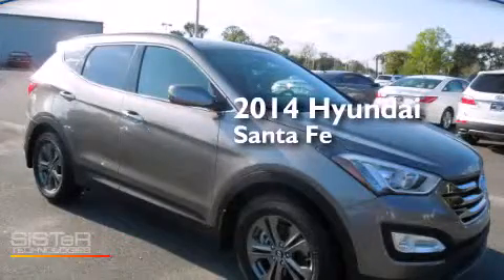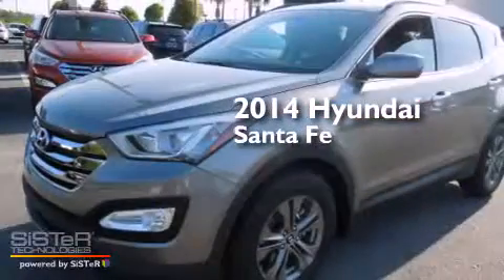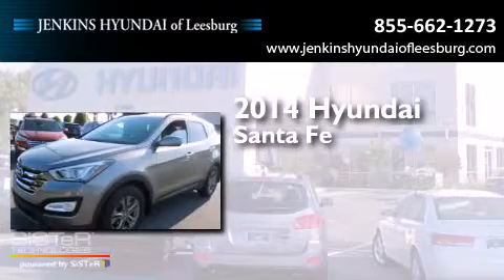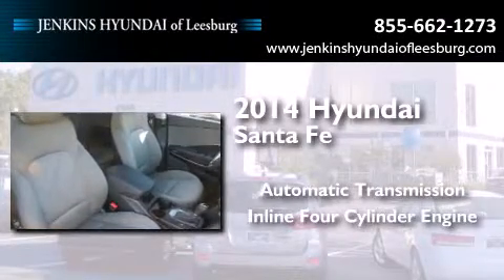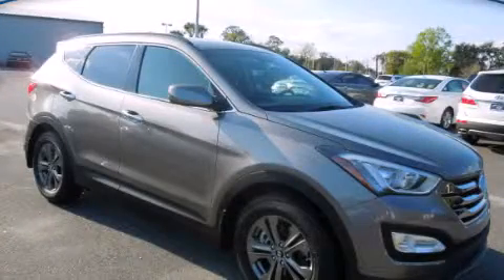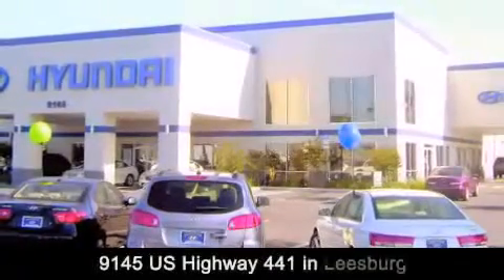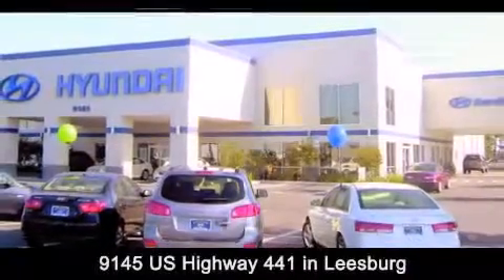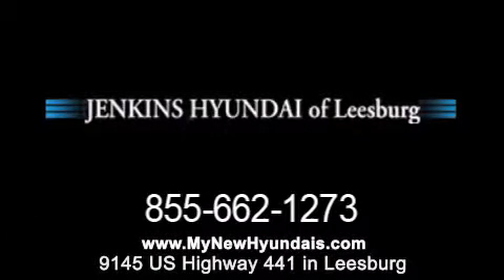2014 Hyundai Santa Fe Leesburg FL 34788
We have been honored to serve the Leesburg FL area , we promise that your experience at our dealership will exceed your expectations ! Year : 2014 Make : Hyundai Model : Santa Fe Engine : 2.4L 4 cyl Fuel Injected Trans . : a Exterior : Mineral Gray Miles : 10 Interior : Gray Stock : L12591 Jenkins Hyundai of Leesburg 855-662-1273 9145 US Highway 441 Leesburg , FL 34788